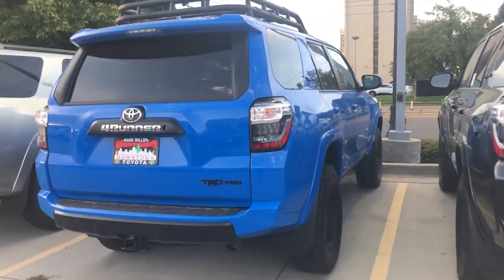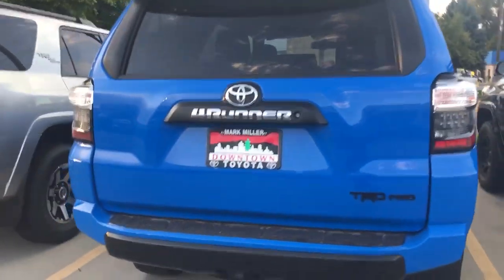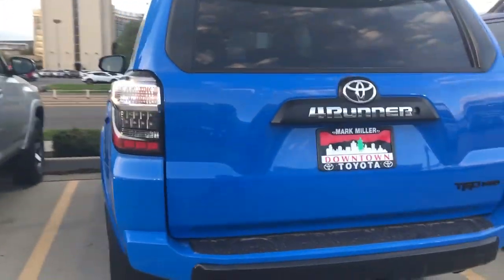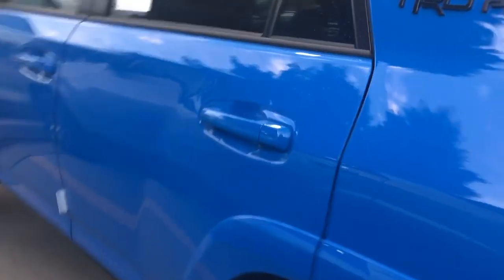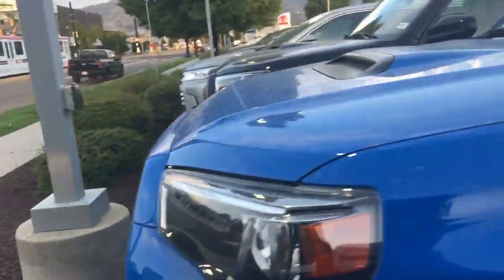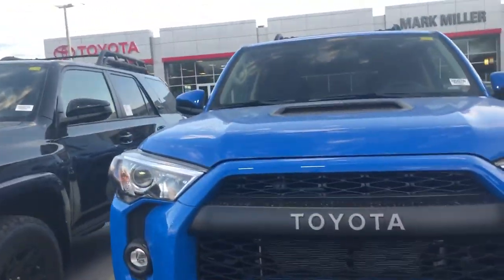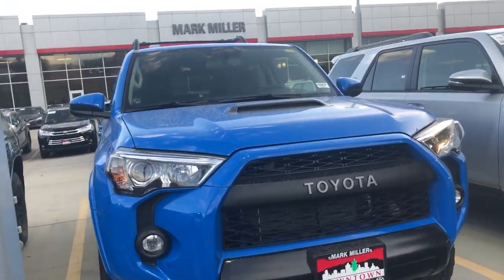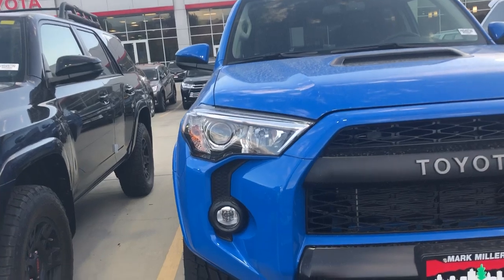2019 4Runner TRD PRO